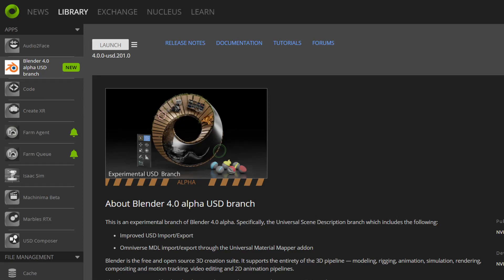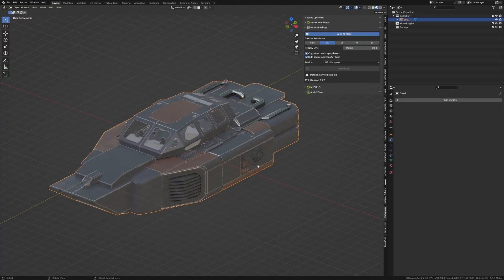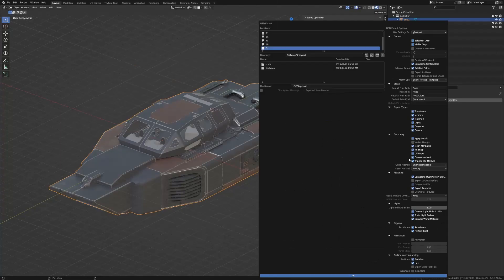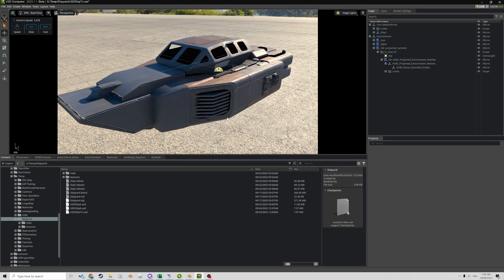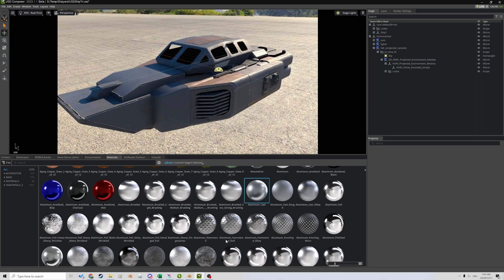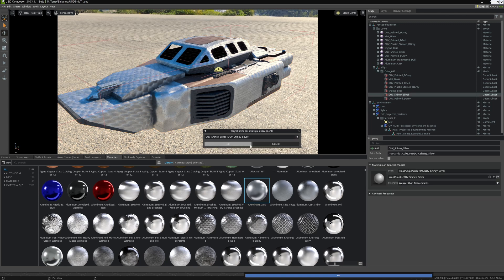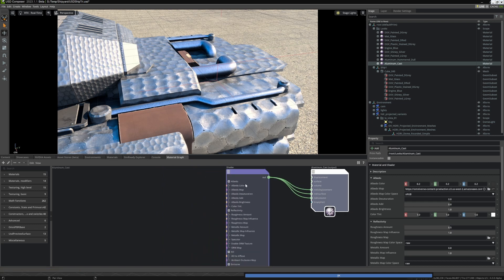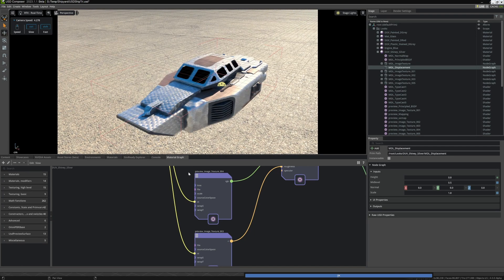Blender 4.0 Alpha Release by Nvidia Omniverse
Dive into the latest updates of the Blender 4.0 alpha Branch for NVIDIA Omniverse in this tutorial. Discover the enhanced baking maps feature and the integration of MaterialX for a more standardized material setup. Focusing on the exporting process, I'll guide you through two methods, showcasing how to efficiently export while tackling the triangulation issue to ensure a smooth geometry. Additionally, explore the newly organized material prim path for a seamless transfer of materials between Blender and Omniverse, making your animation workflow smoother. Click the link below for an in-depth look into material setups within Omniverse!"